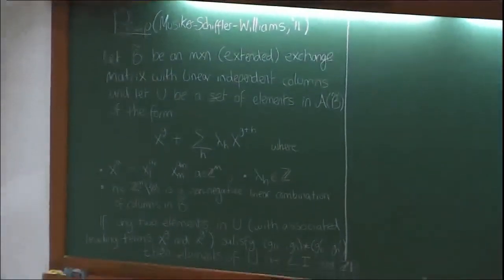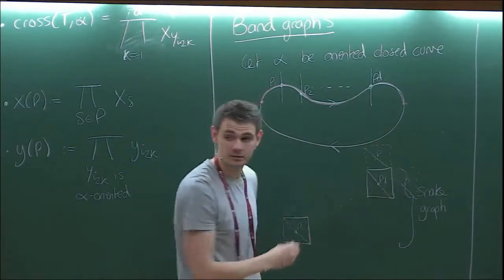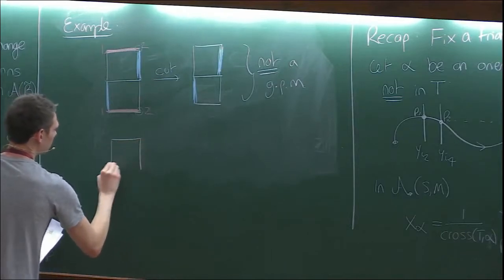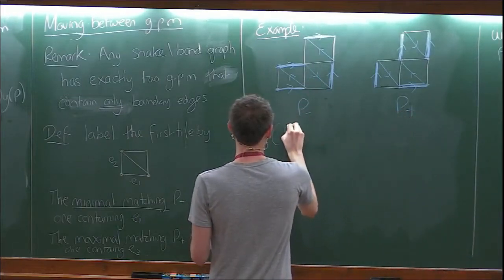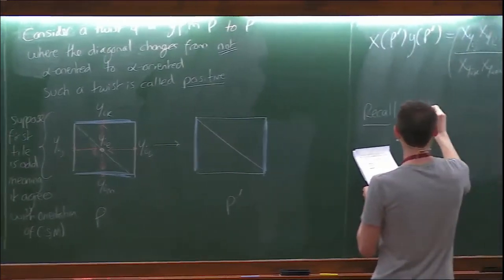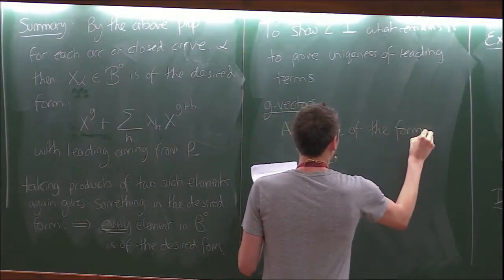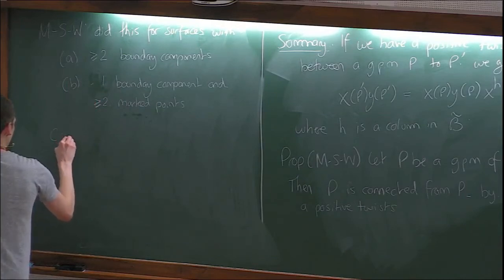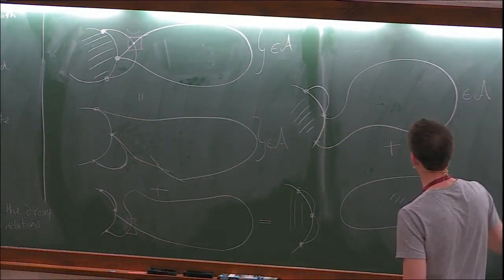Cluster algebras from surfaces II: ... (Lecture 3) by Jon Wilson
ORGANIZERS :Ashish Gupta and Ashish K Srivastava

DATE         :08 December 2018 to 22 December 2018

0:00:00 Cluster algebras from surfaces II. expansion formulas, good bases, (generalizations of) cluster algebras arising from surfaces with orbifold points or non orientable surfaces (Lecture 3)
0:00:17 (S,M) an unpunched surface
0:02:57 Recap: Fix a triangulation
0:07:30 Band graphs
0:16:06 Definition
0:17:41 Example
0:21:37 Notation
0:27:56 Moving between good perfect matching - Remark
0:40:28 Recall
0:43:42 Summary
0:50:27 G-vectors
0:52:34 Theorem (M-S-W)
0:53:29 Corollary
1:01:31 Conakci-Lee-Schiffles proved the remaining surface